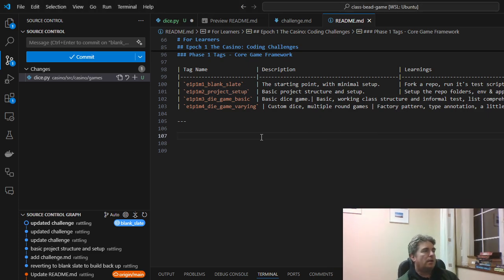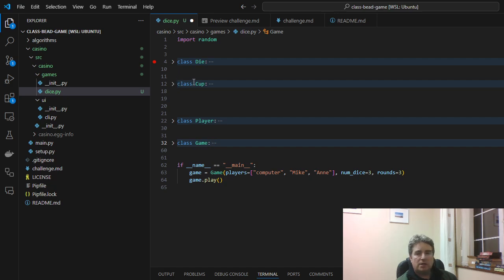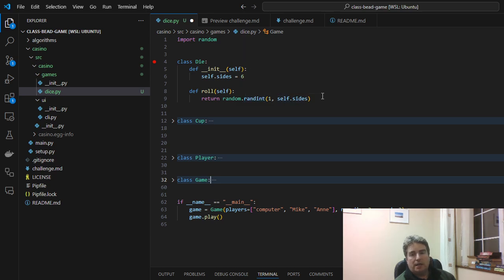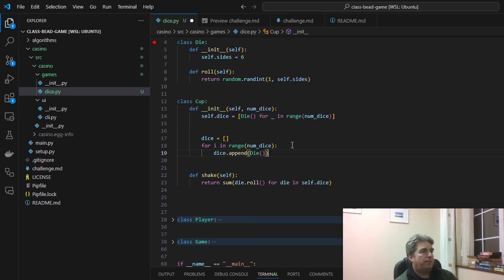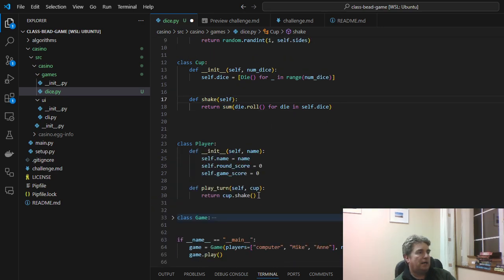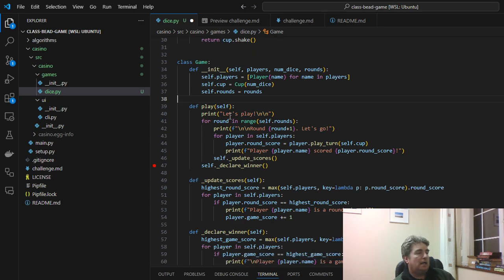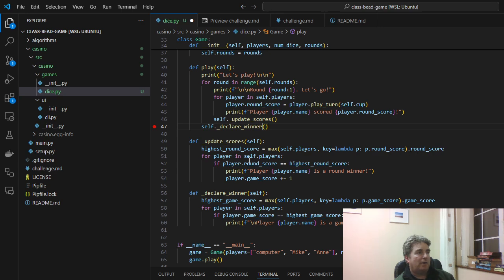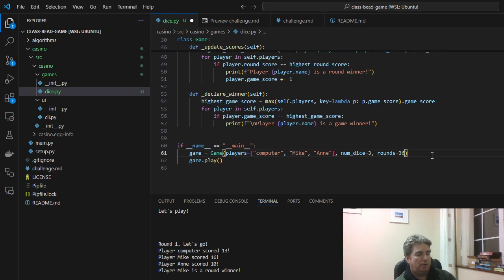Beginner to Expert Coding with the CLASS BEAD GAME #4 2nd Challenge Basic Die Game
Milestone 2: Building the Dice Game - Python OOP

In this video, we build our first game in the casino package using Python's object-oriented features. We'll cover:

- List comprehensions for creating collections of dice and players
- Generator expressions for efficient dice rolling
- Lambda functions for compact, inline operations
- Object-Oriented Programming fundamentals:
  - Classes for Die, Cup, Player, and Game
  - Encapsulation of game logic and state
  - Class relationships and composition

This milestone focuses on writing clean, efficient code while introducing key Python programming concepts. Whether you're new to Python or looking to improve your coding practices, you'll learn practical applications of these features in game development.